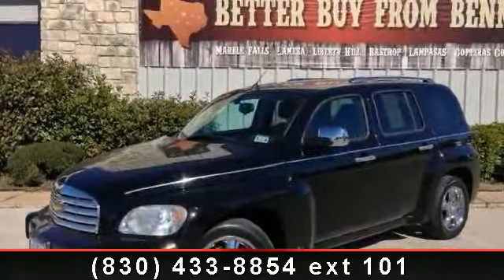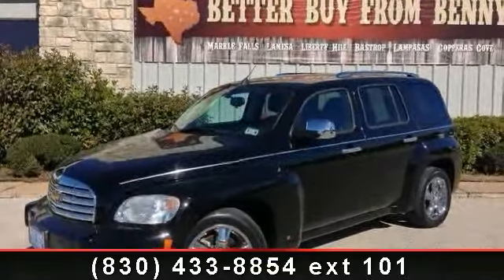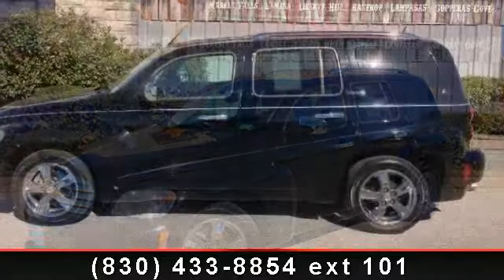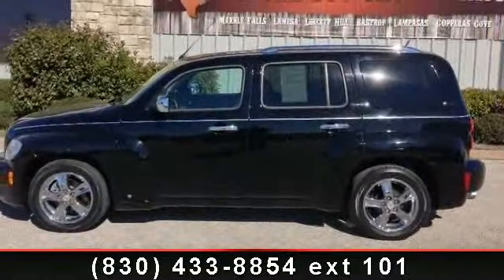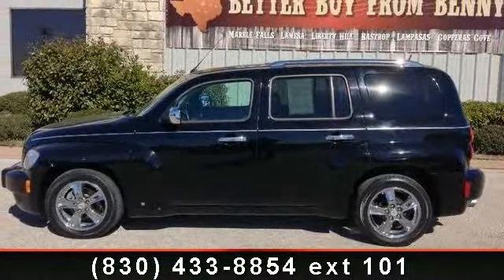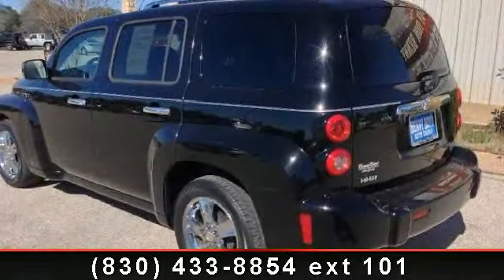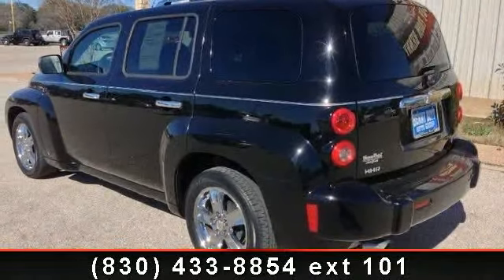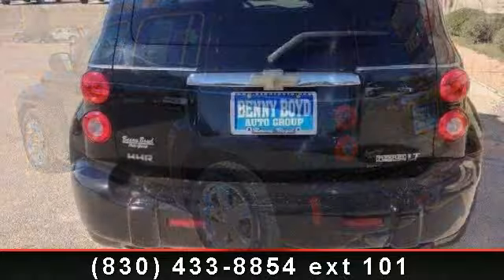2009 Chevrolet Hhr - Benny Boyd Marble Falls - Marble Falls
This HHR LT has a clean CarFax history report in great condition. LOW MILES! Just 34012. This HHR has Heated Leather Seats. Premium Sound wAux/iPod inputs. Easy to use Steering Wheel Controls. Power Windows, Locks, Tilt  and  Cruise. Smooth Automatic Transmission. Deep Sporty Tint. 16 Factory Alloy Rims.  Contact the Internet Department to Receive This Special Internet Pricing  and  a Haggle Free Shopping Experience!! VIN 3GNCA23V69S575116